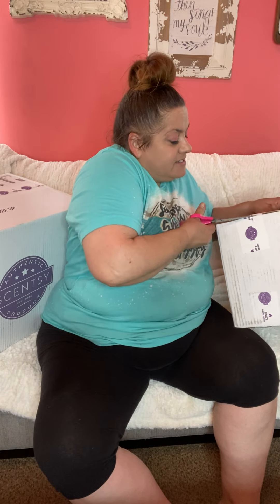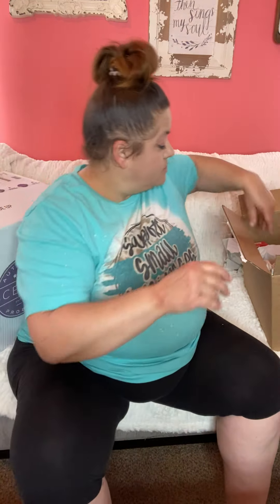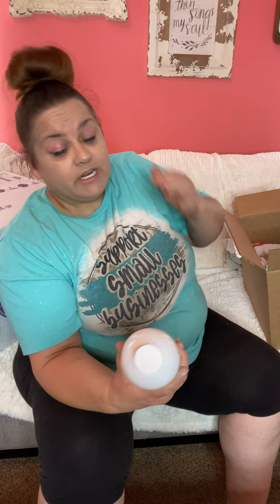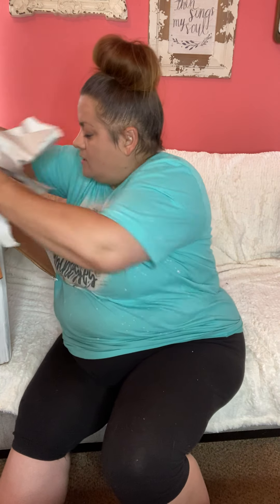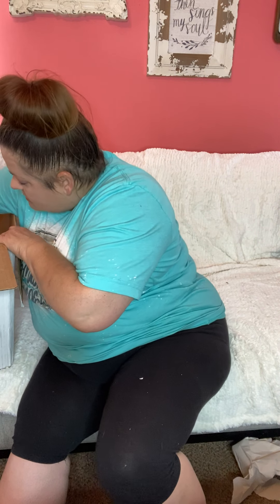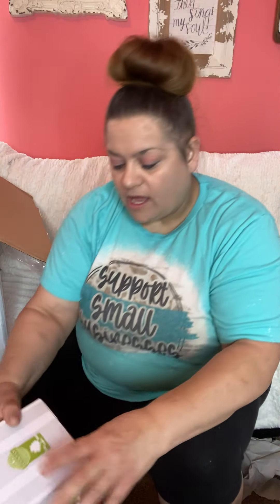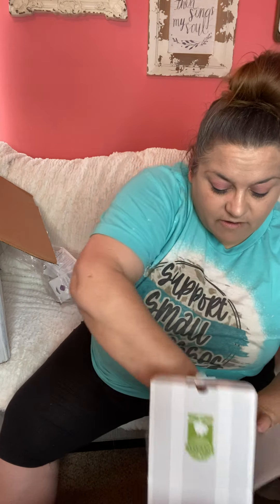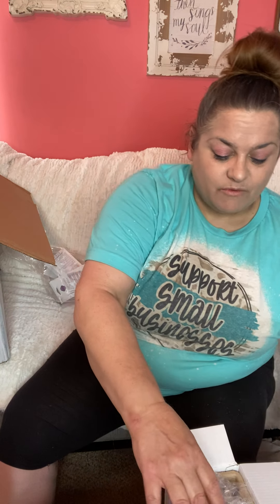Huge Scentsy Haul Unboxing-The box was so heavy I had to catch my breath first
That box was so big and heavy that i had to catch my breath...LOL! I left it in because it was kinda funny😂😂